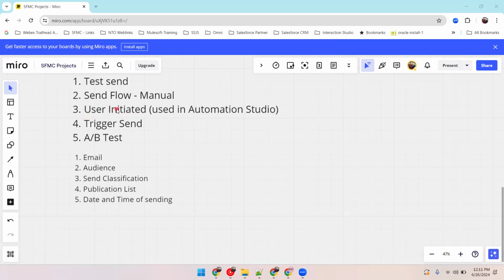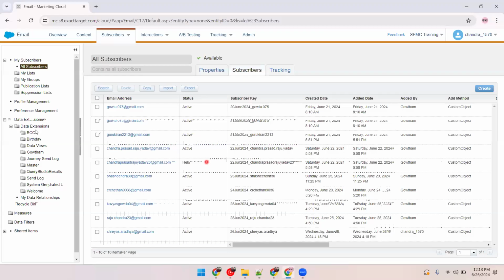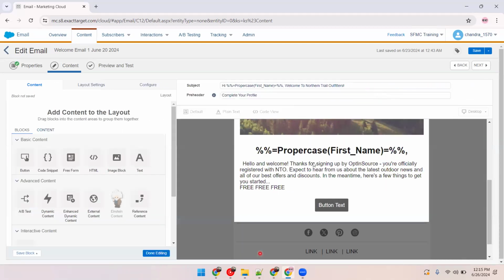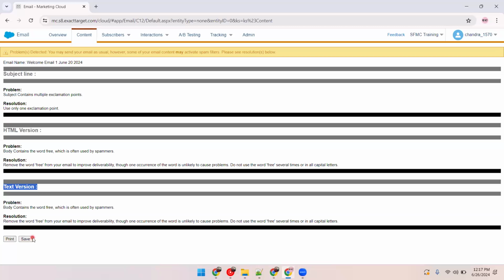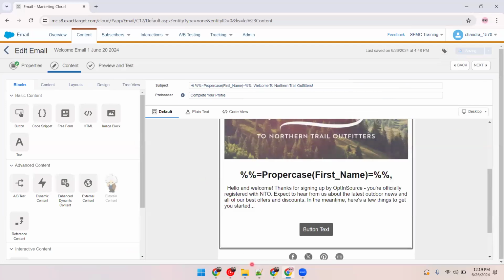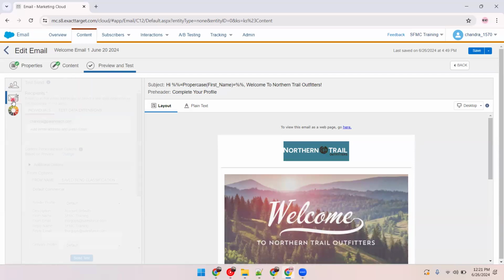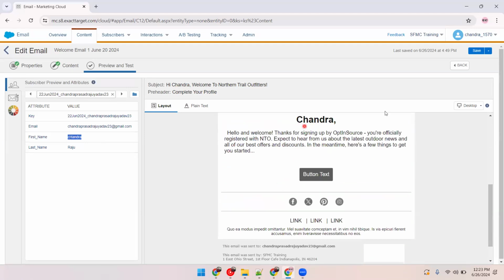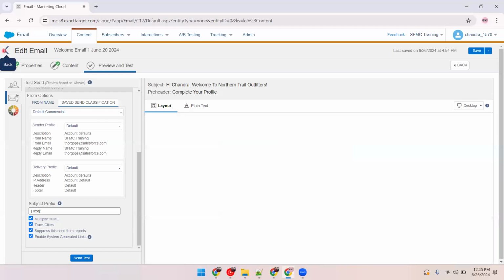26 June 2024 Content Detective and Test Send